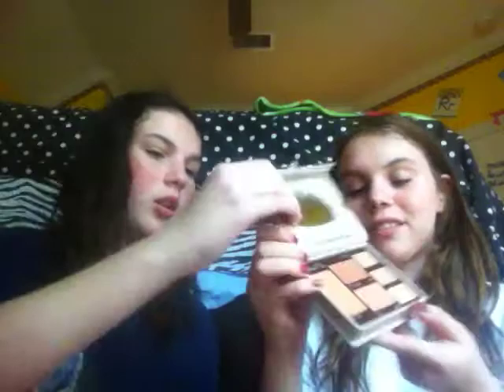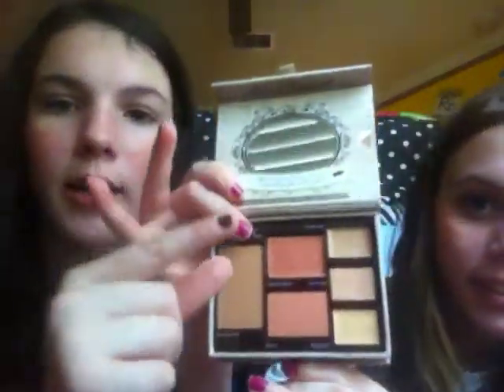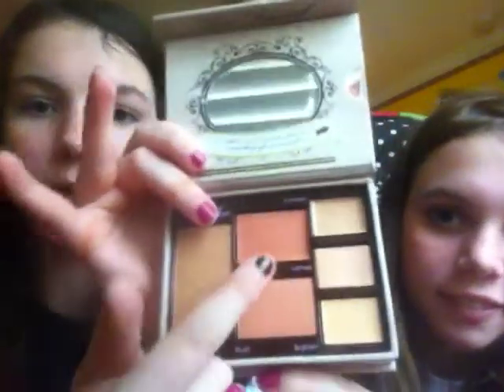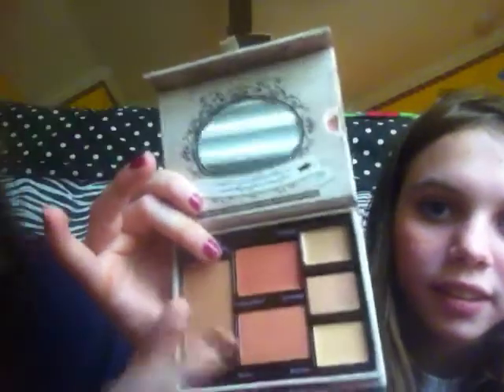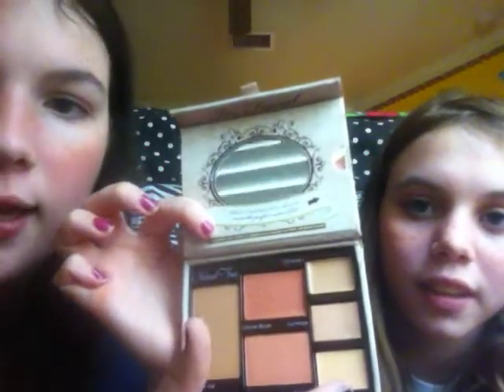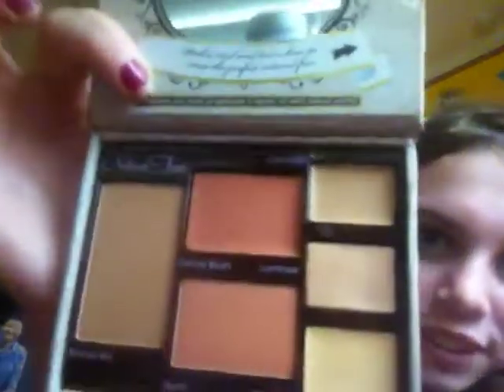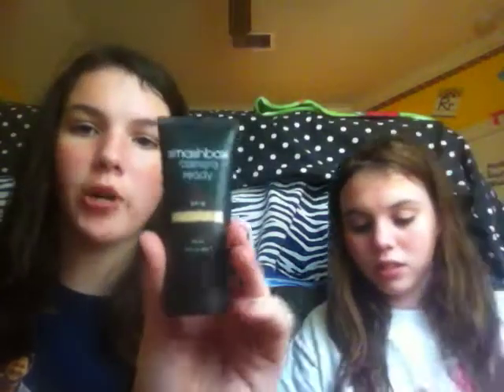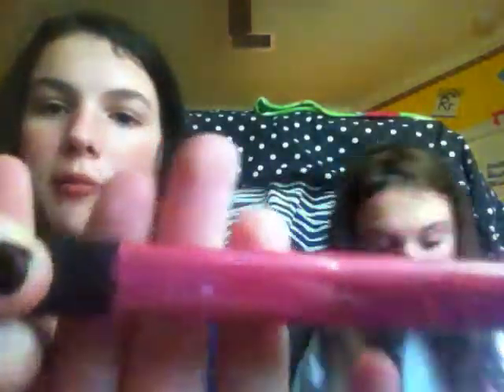Ulta haul part 2